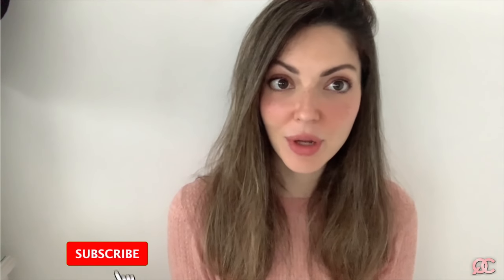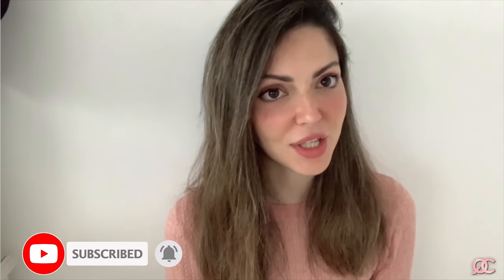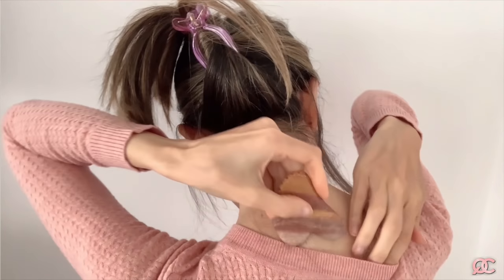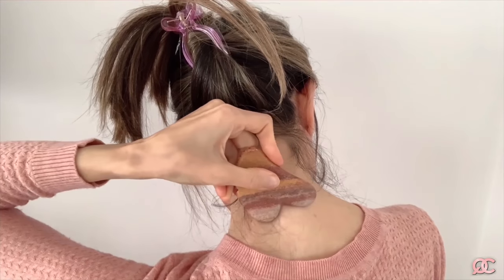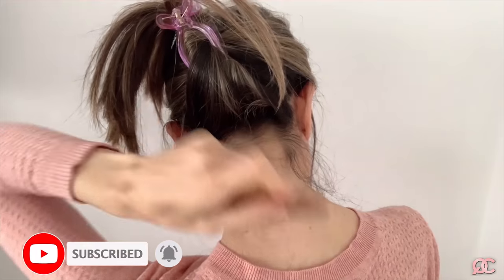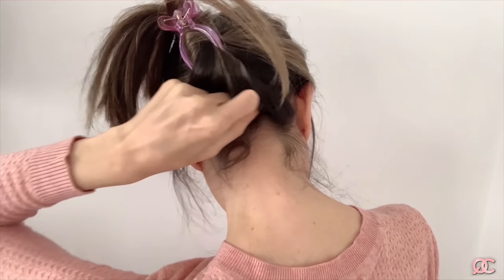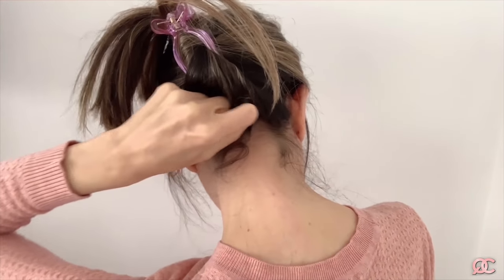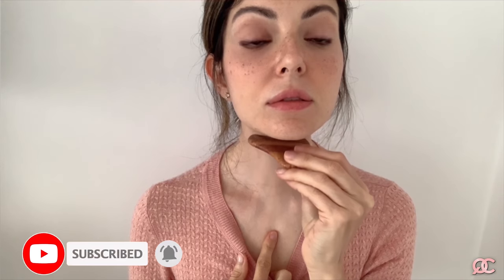Gua Sha Tutorial - Facial Massage - Everyday Makeup Routine.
Hey Guys!

-This video features Tini who is going to take us to step by step and show us how to do facial massage with Gua Sha.

Gua sha is a traditional Chinese healing method in which a trained professional uses a smooth-edged tool to stroke your skin while they press on it. This motion raises small, red, rash-like dots that show under your skin called petechiae. People use gua sha to treat chronic pain all over their body.

-The tips in this video will cover everything from start to finish so that you can learn how to enhance the
-Glow of your skin
-Promote blood circulation.
-Improve fine lines and wrinkles.
-Promotes lymphatic drainage.
-Relieves tension from muscles.

Thanks.